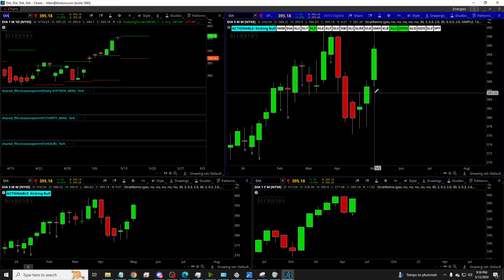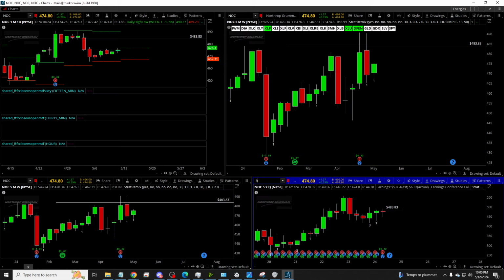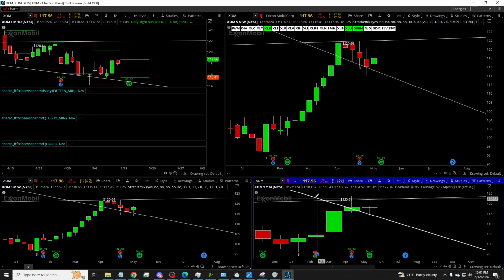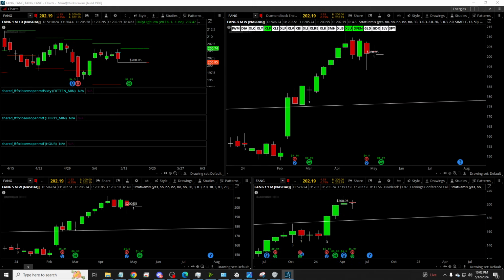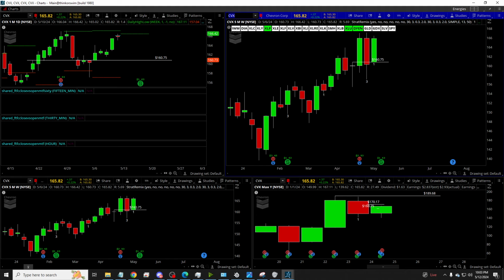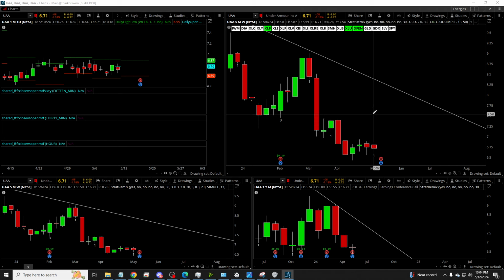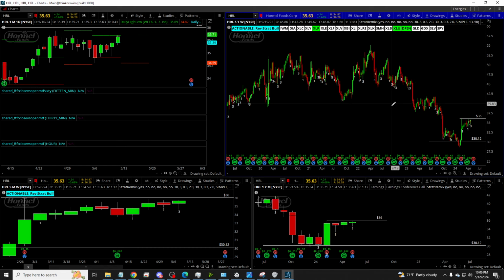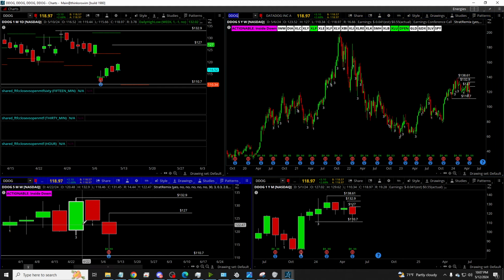TheStrat Weekend Vid 05/12/2024